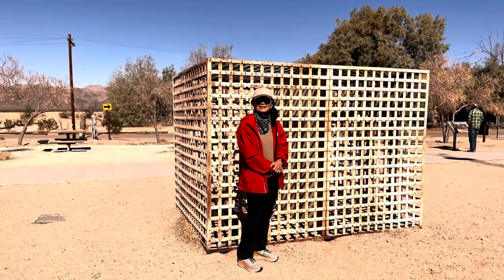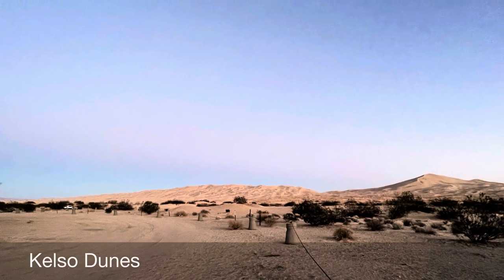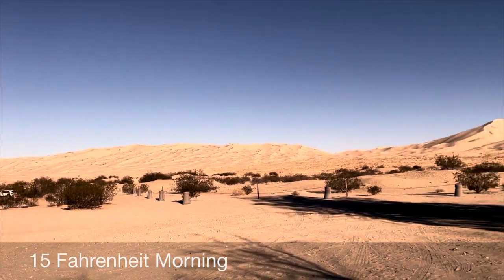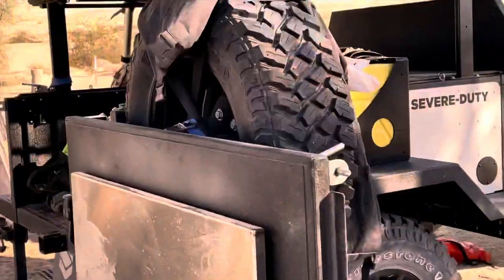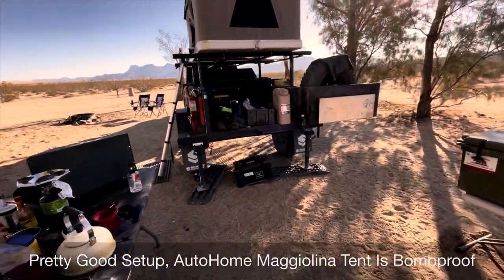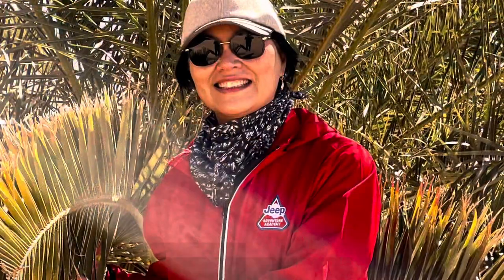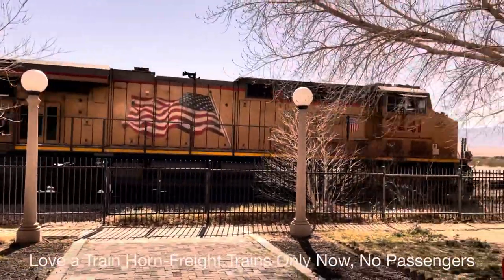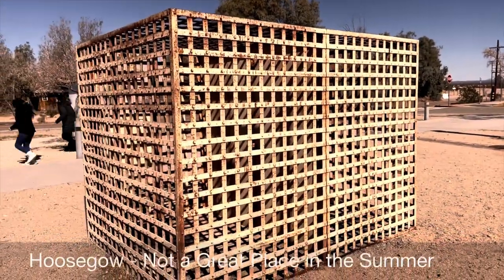Largest Sand Dunes In The Mojave Desert | Kelso Dunes (Overlanding)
Check Out My Blog For Lots Of Great Content Sand Dunes and a awesome BLM Dispersed Camp. Coldest temperatures I ever camped in. Overlanding with our Jeep Wrangler Willys Ecodiesel and Exventure XV-3 Off-Road Trailer. In this video we camp at Kelso Dunes in the Mojave National Preserve. We also visited Kelso Station which was a train station used during WWII to transport men and material. It once was a thriving town but now is preserved as a landmark. Amazing!
Amazon Links

Support Muddy Ruttzz By Using This Link To Shop On Amazon